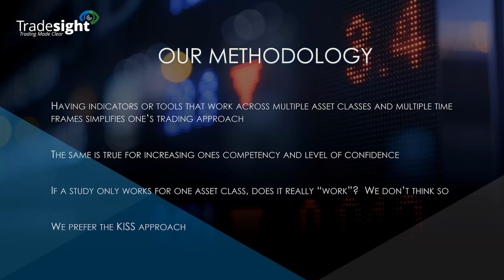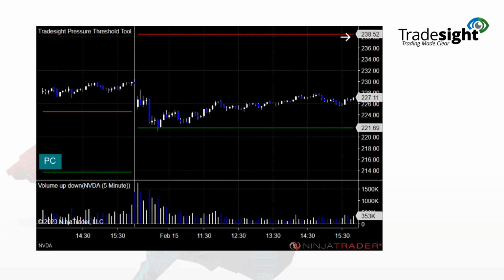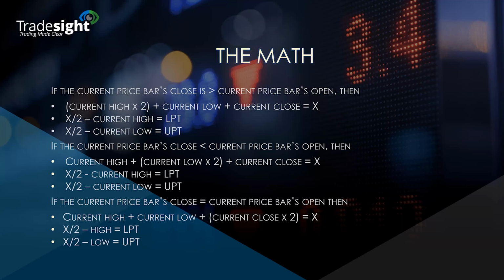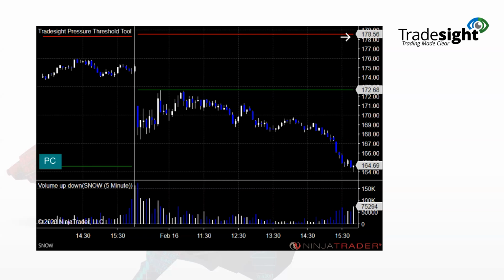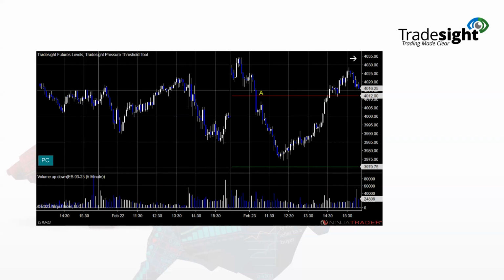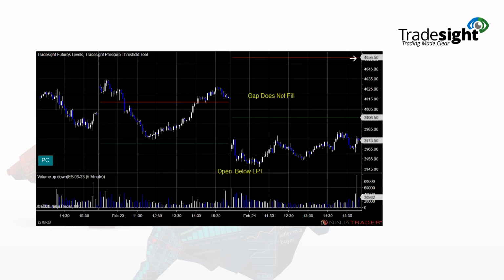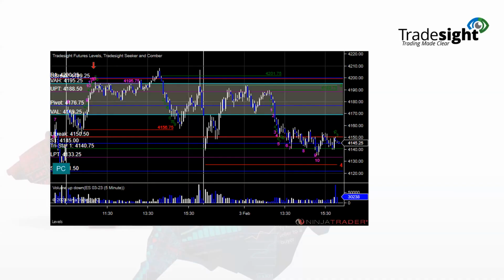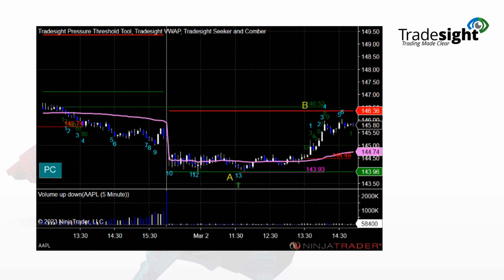Tradesight: Pressure Threshold Tool for NinjaTrader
Join Chris Mercer, President of Tradesight, to learn about the actual math behind the Tradesight Pressure
Threshold tools. Discover what the numbers mean and how to use them when trading stocks, futures, and Forex.

NinjaTrader supports over 40,000 traders around the globe with best-in-class technology, deep discount commissions and world class support.
The award-winning NinjaTrader platform is always FREE to use for advanced charting, strategy backtesting and trade simulation.

for unlimited free use.